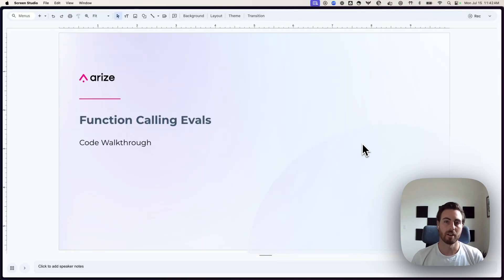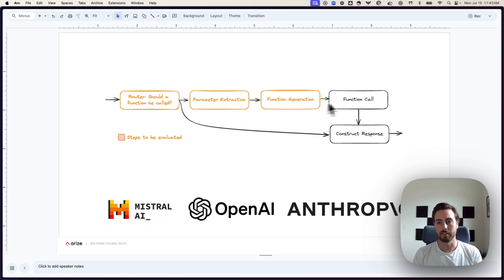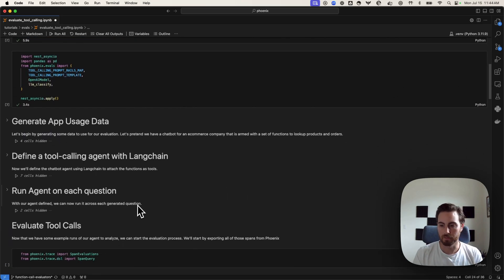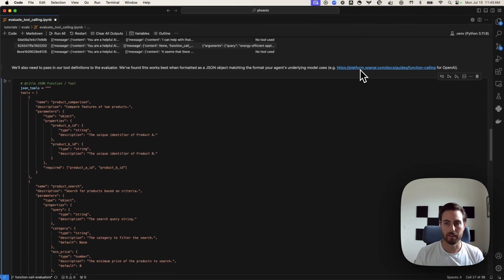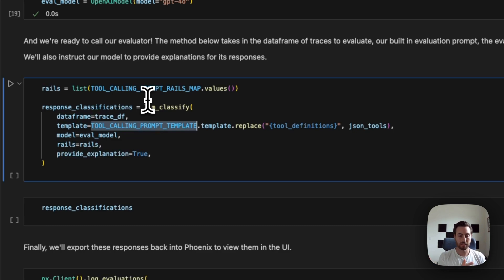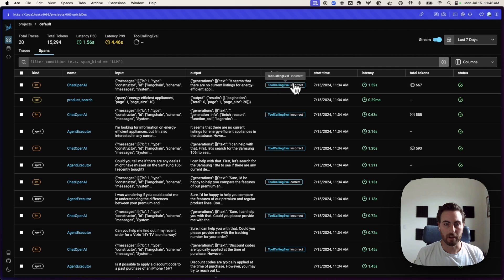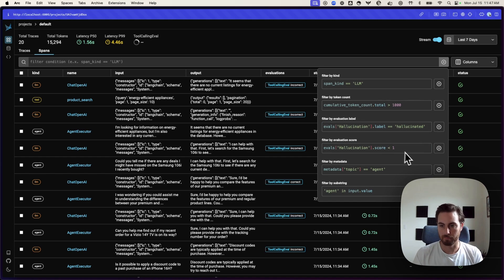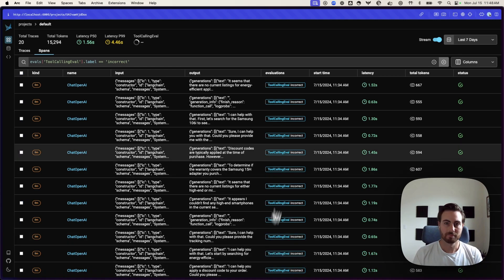Phoenix: Function Call and Tool Evaluations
Using tool calling with LLMs, but struggling to evaluate their performance? Check out this latest video where we walkthrough our newest out of the box evaluator for Phoenix: Function Calling Evals. We'll show you how you can quickly understand where your pipeline is struggling, isolate issues, and experiment with different approaches.